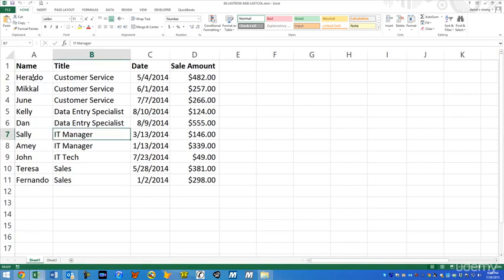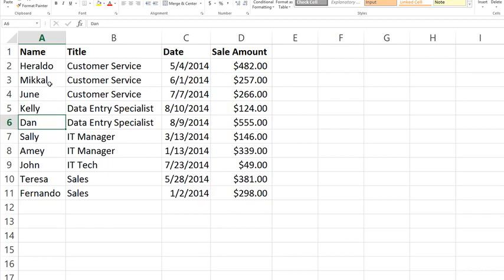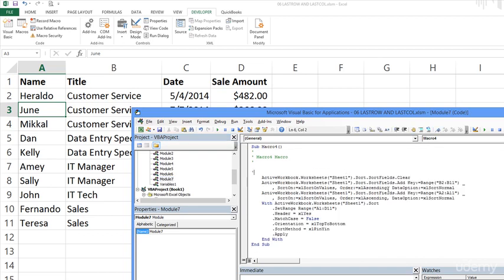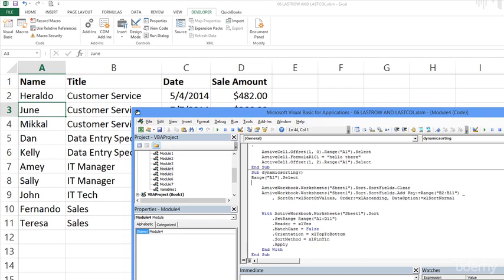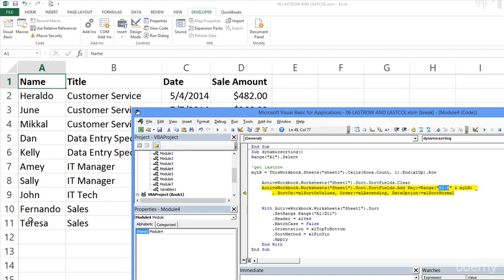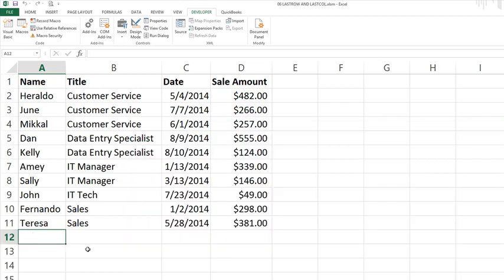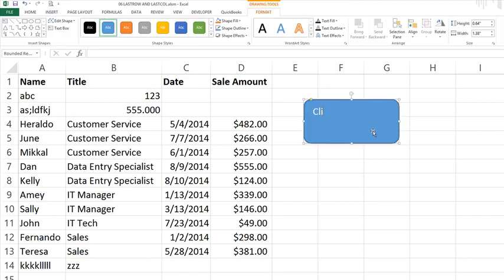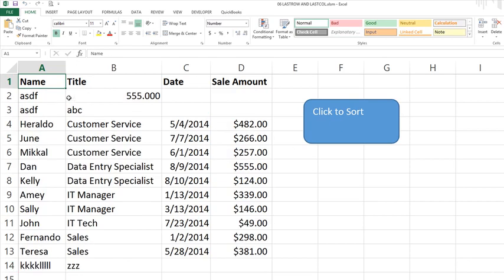The Ultimate Excel Programmer Course : BONUS! - Dynamic Sorting!